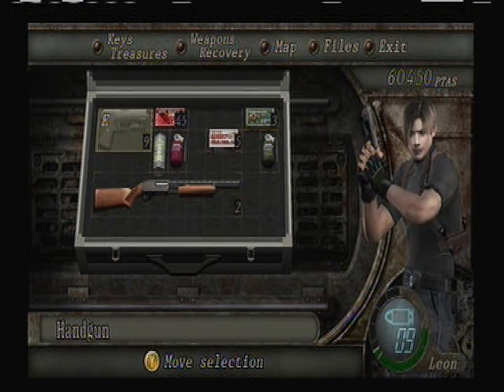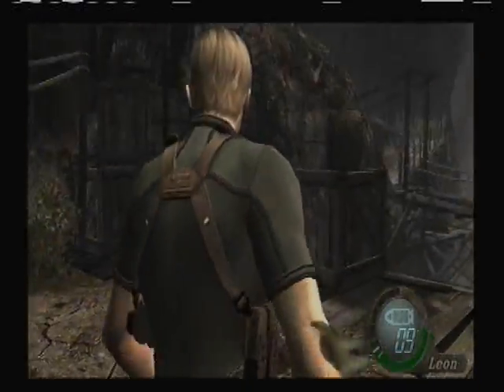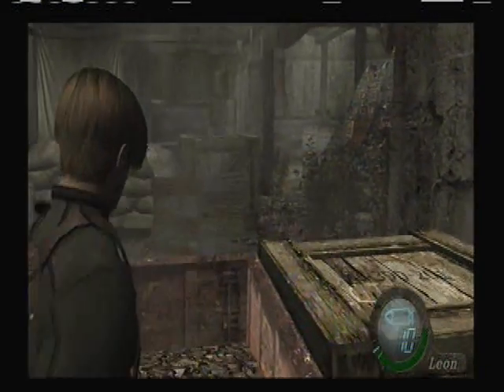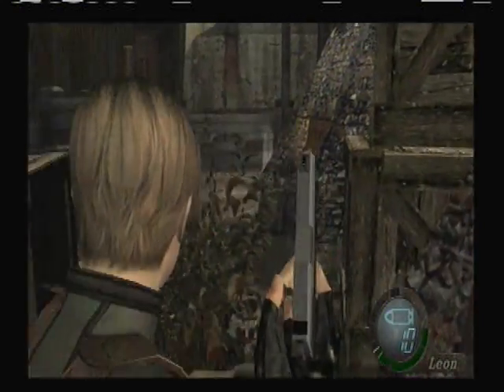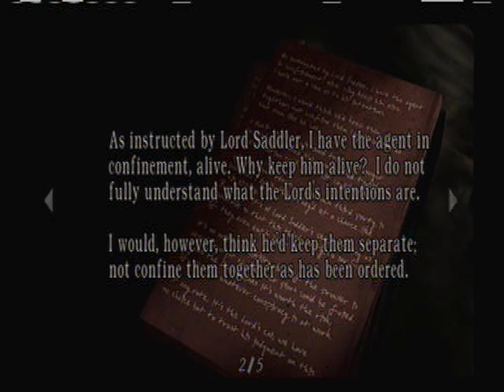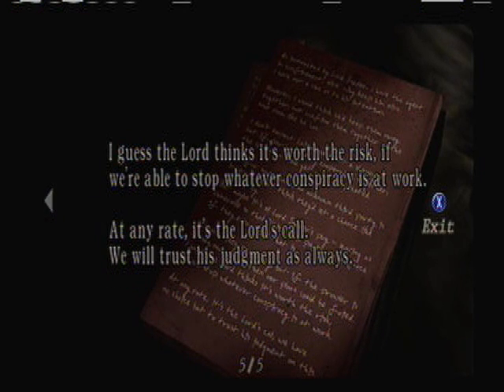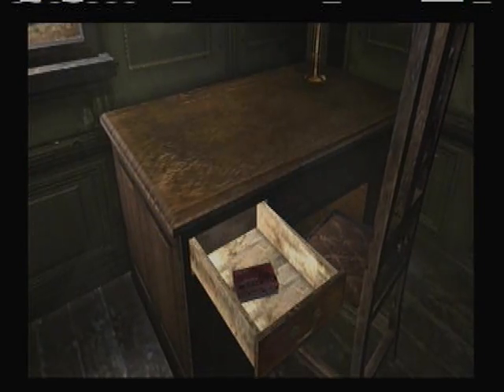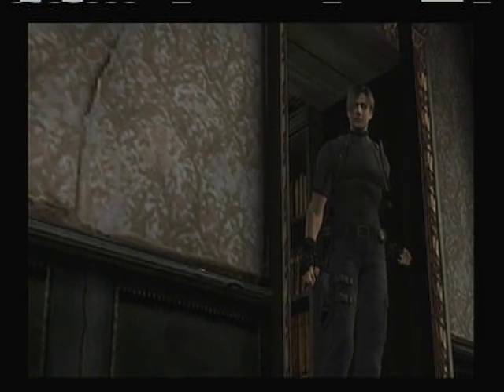Let's Play Resident Evil 4:EP.4:The Village Chief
In this episode we continue through the sewers encounter the village chief and get our first glimpse of a mysterious woman in red.